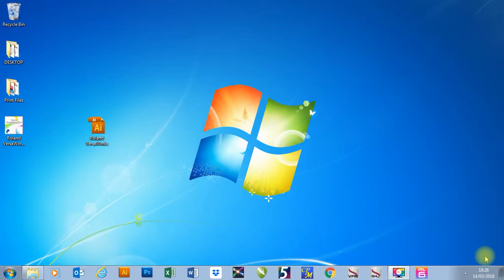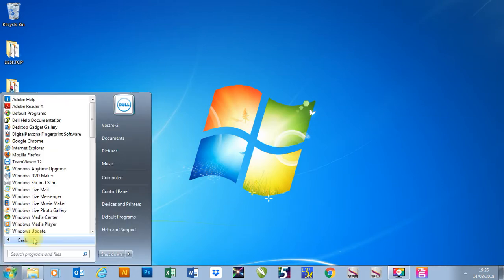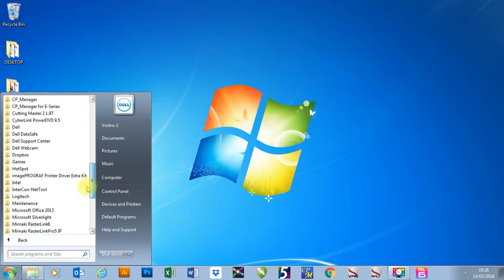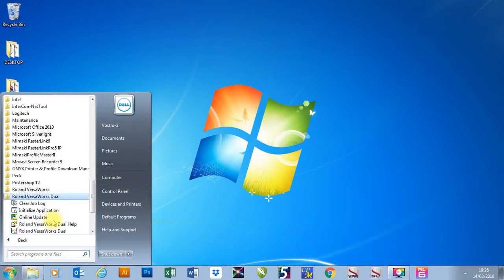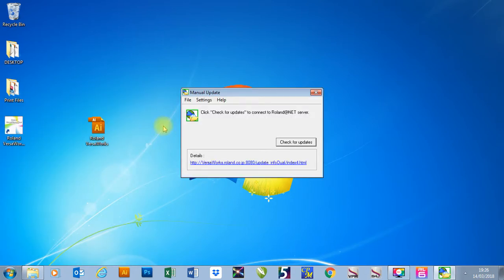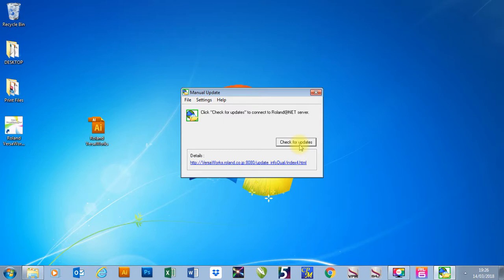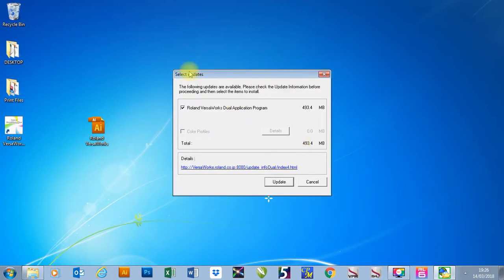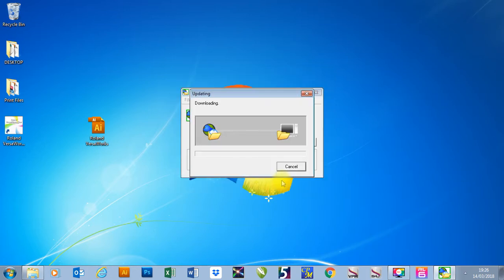How to Update Roland Versaworks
This video shows how to update Roland Versaworks